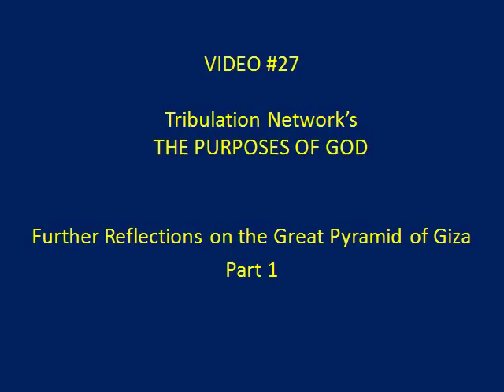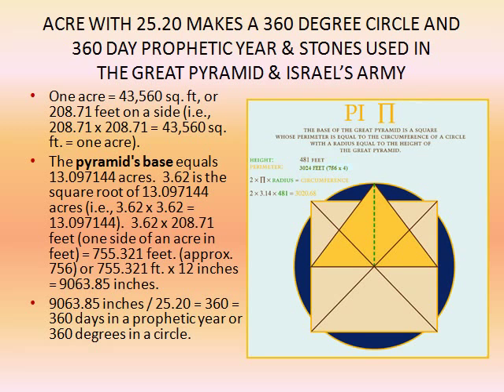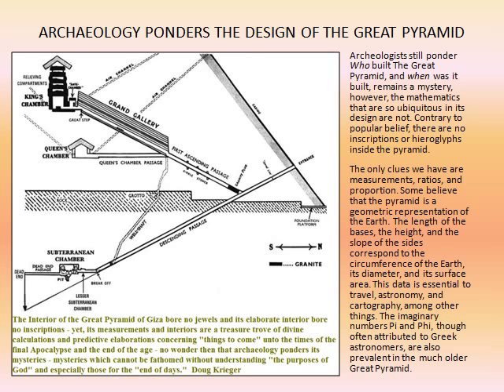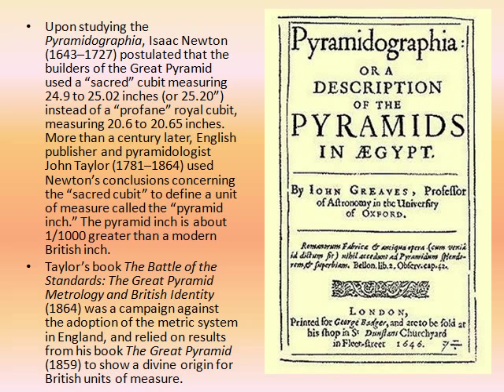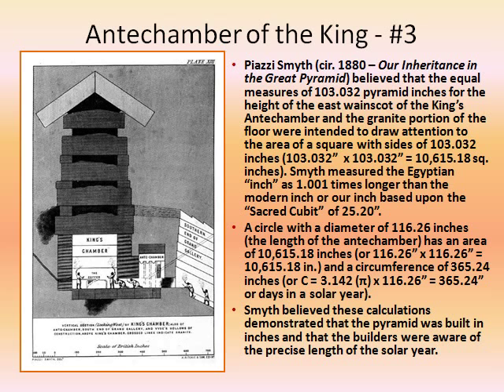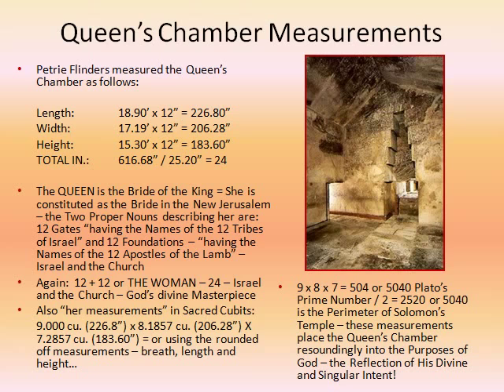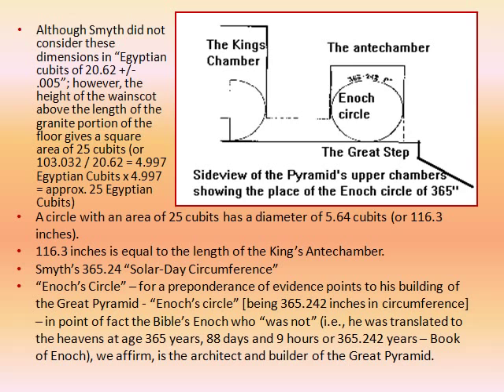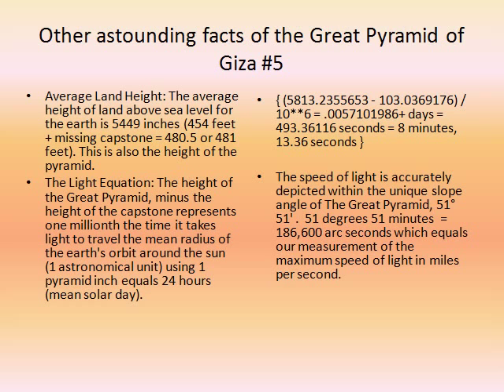Video #27 Tribnet PURPOSES OF GOD